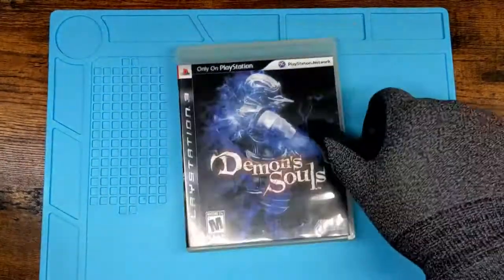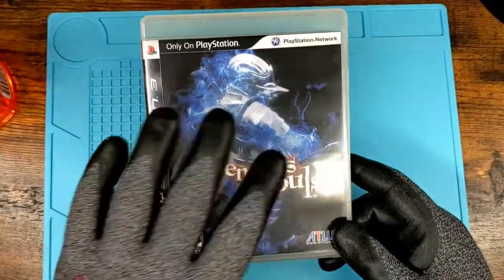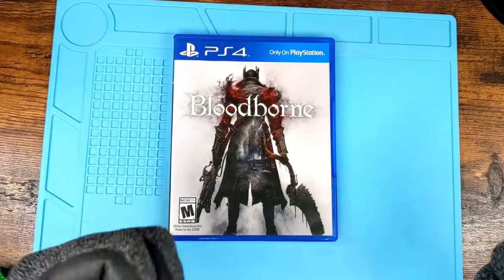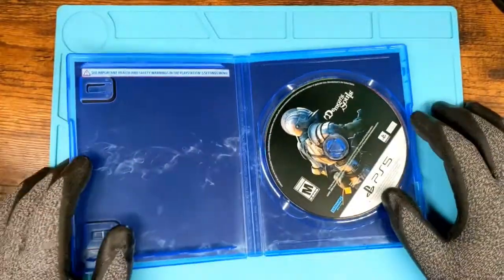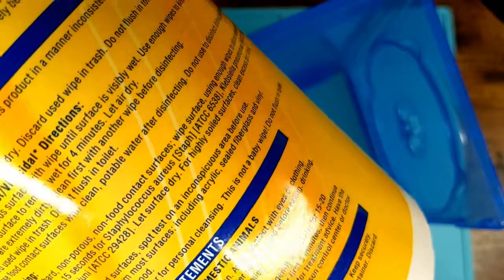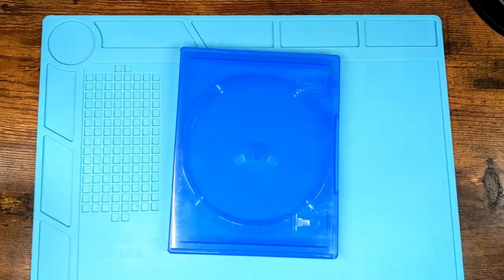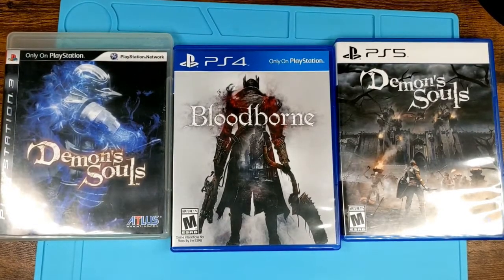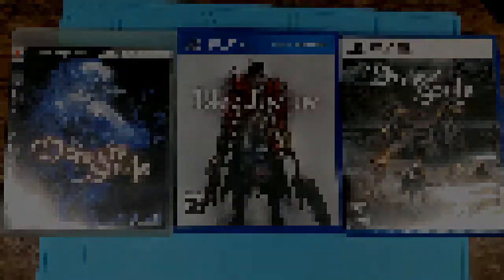Routine Cleaning & Care of Shelf Games!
Today I walk you through my standard bi-annual cleaning of my disc-based games on the shelf.

We review older disc-based games through recent used pickups from a store!

This is the expanded version of the video posted on Tiktok (link below)

Microfiber cloths
All-Purpose Cleaner
Disinfecting wipes
Paper towels

The big thing here is to inspect your games on a regular basis; that will prevent any mold or mildew issues from getting out of hand! You never know what might be lurking! So let those games breath!

-Eldoug

(Let me know if you are outside of the US, I have suggested tools for most international countries too!)

Scotty Peelers-
Heptane (Bestine)-
My gloves! Cosplay as me!-
Electric air device
Mini heat gun-
Gamebit screwdriver-
Thermal paste I use-
Inspection loupes/magnifiers-
iFixit Manta kit-
Magnetic parts tray-
Brayer/roller-
Extraction fan for soldering-
Hygrometer/Thermometer-
The blue mat!-